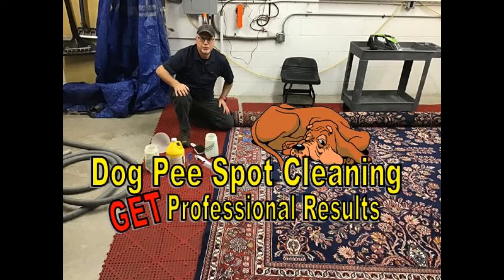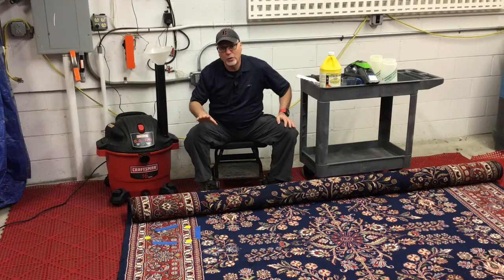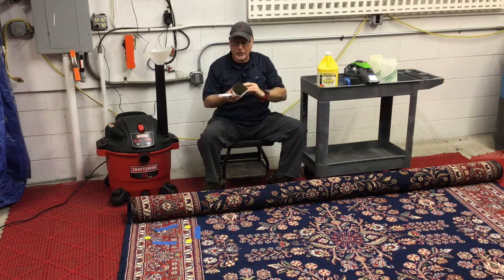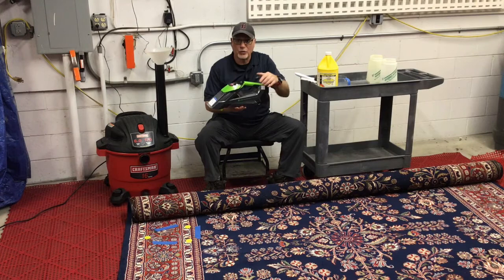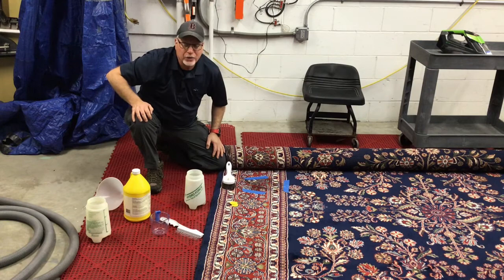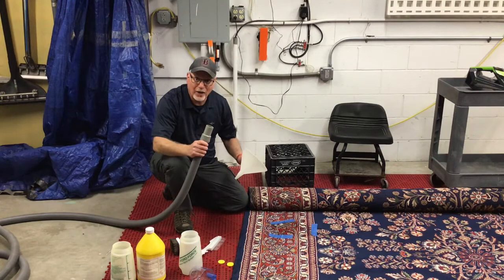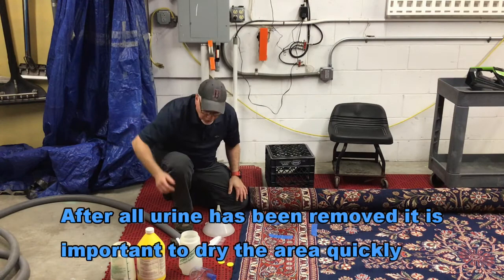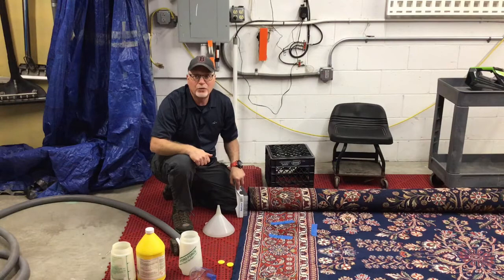How To Clean Dog Urine On An Oriental Rug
This method of spot cleaning an oriental rug that has pet urine is simple and very effective. If you follow the directions you will be able to sanitize the wool rug and eliminate that terrible urine odor.

Remember to:
-Use the enzyme detergent as directed
-Flush plenty of the White Vinegar: Water solution through the rug to ensure all residue is removed
-Rug should be “damp”, not wet when finished-like a towel that comes out of your washing machine
-Repeat the process if necessary
-Use fans to speed dry the area

Questions?
Please leave them in the comment section below.
If you found the video feel free to hit the thumbs up button

We participate in the Amazon Services LLC Associates Program, an affiliate advertising program designed to provide a means for sites to earn fees by linking to Amazon.com. As an Amazon Associate I earn from qualifying purchases. This is at no extra cost to you.